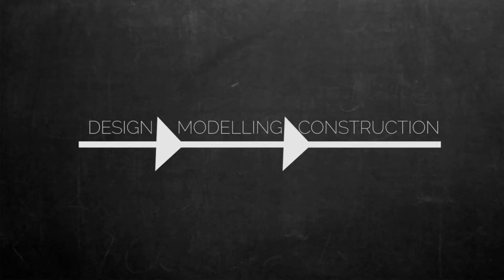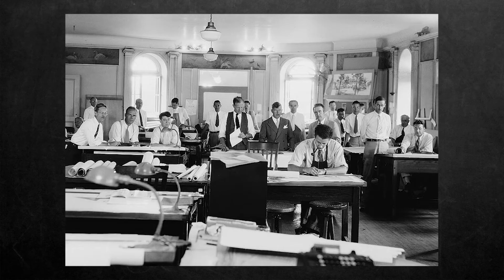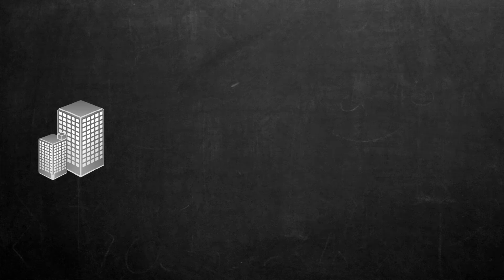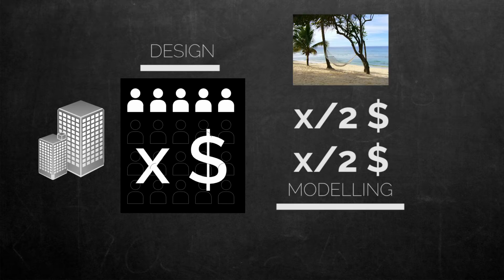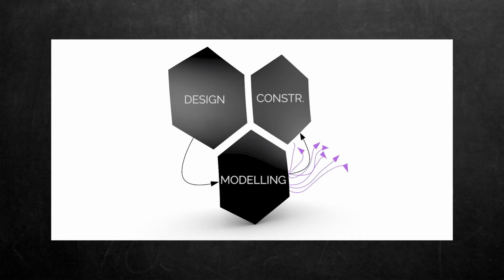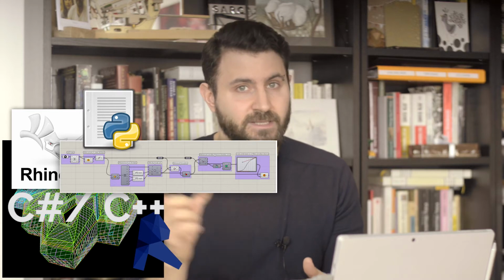ProArchitect #021 - Who is your File Dealer?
Drawing and Modelling is not what it used to be. First, it is getting completely automated. Second, instead of a unification we are witnessing a proliferation of file formats..someone has to handle that. Who will it be? How will they do it?

Stay free!

Milos Dimcic
Dr.-Ing.